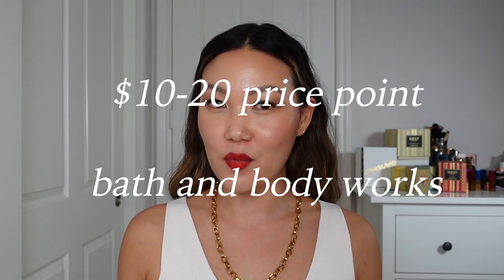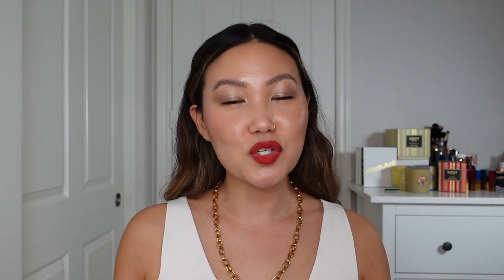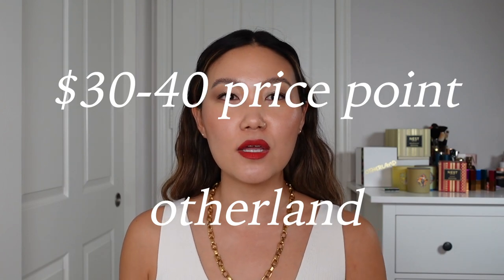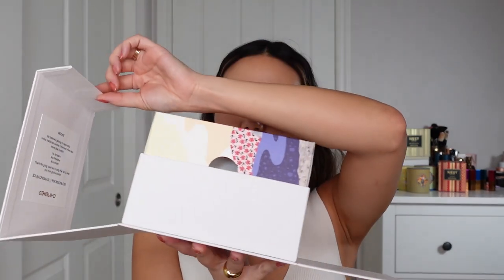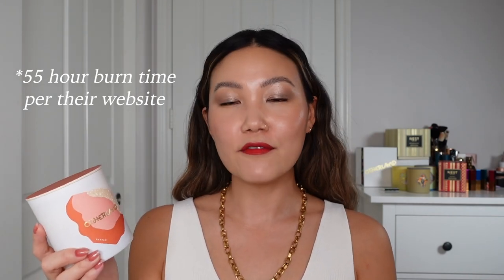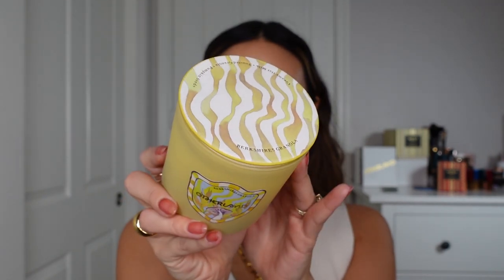MY FAVORITE FALL, WINTER, & HOLIDAY CANDLES | at every price point!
Let me know your favorite holiday candle in the comments! And let me know if you think there’s anything I should try! I’d love to hear.

Here are all of my favorite fall, winter, and holiday candles — there’s something for everyone at every price point, from low to high. Some of these are very *themed*, while others simply evoke fragrance notes that are best for cooler weather.

I also think all of these make excellent gifts for the holiday season. Candles are the kind of thing everyone likes, but not everyone wants to spend money on. The perfect holiday treat, in my opinion.

❐ FEATURED ❏

Under $30 (the 3-wick candles are on sale for $14.50 at the time I’m posting!)
➥ Bath and Body Works Pumpkin Apple
➥ Vanilla Birch
➥ Cranberry Woods
➥ Marshmallow Fireside
➥ Fresh Balsam

➥ Candle Wick Trimmer + Snuffer Set

➫ Dean Davidson Manhattan Chain Link Necklace
➫ Nose jewelry
➫ Stone & Strand X Ring